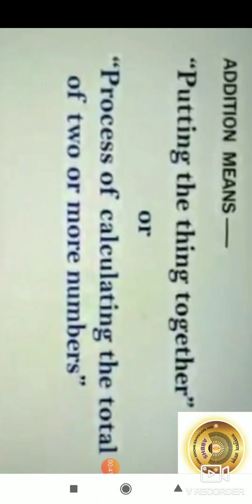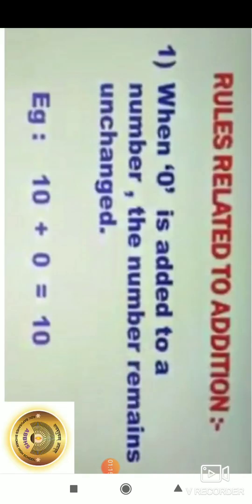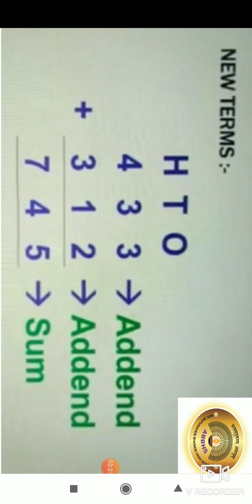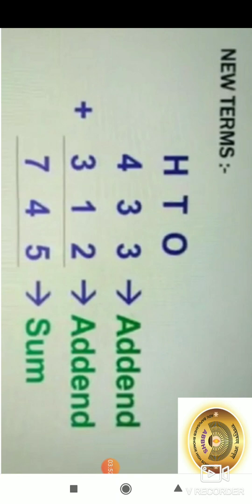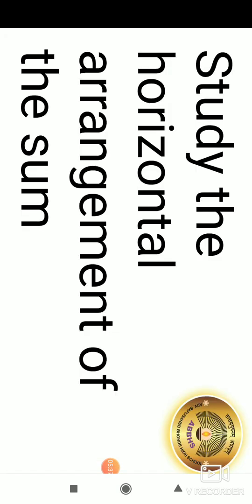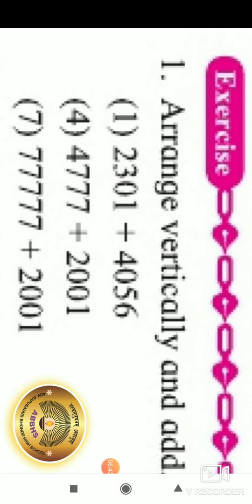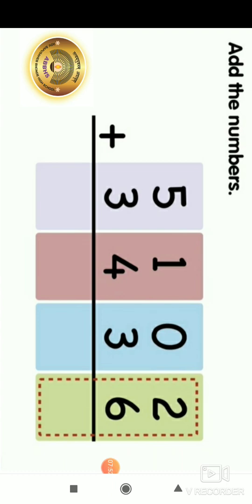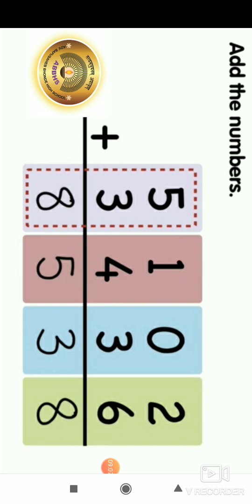Std IV subject-Maths topic no 3 Addition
Meaning of addition with its rules and how to add horizontal arrangement and vertical arrangements without carrying over.